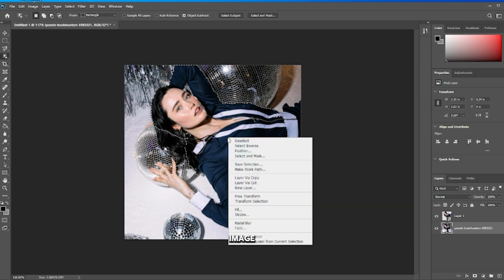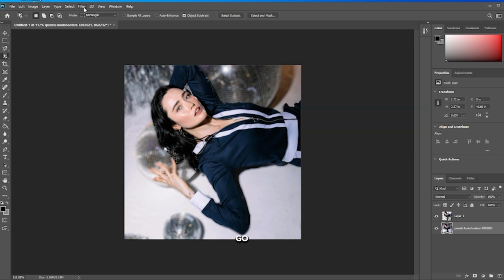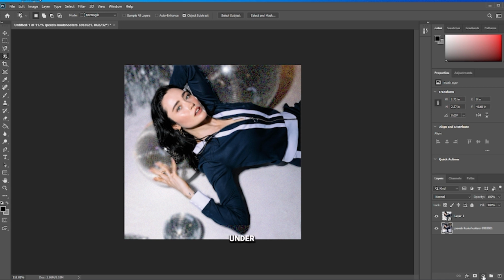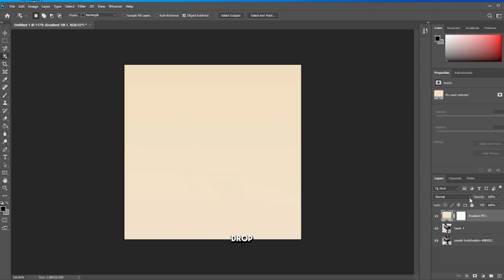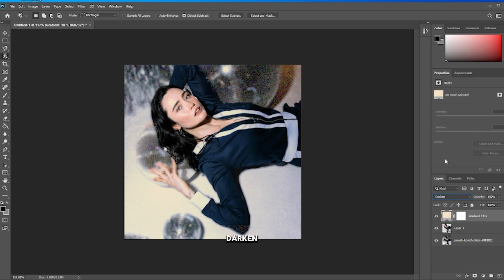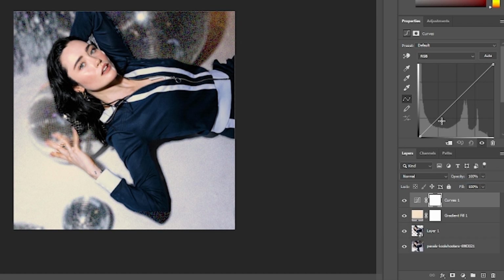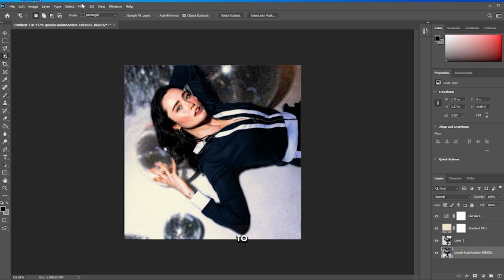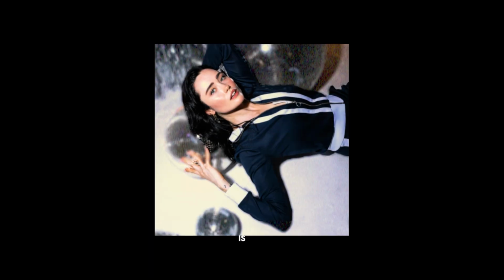Dreamy Haze Film Grain Photo Effect